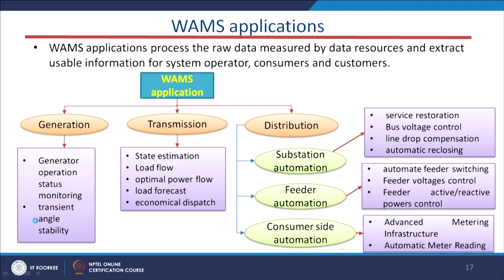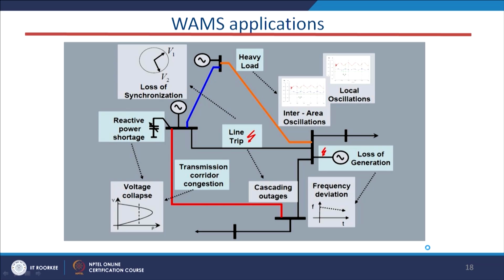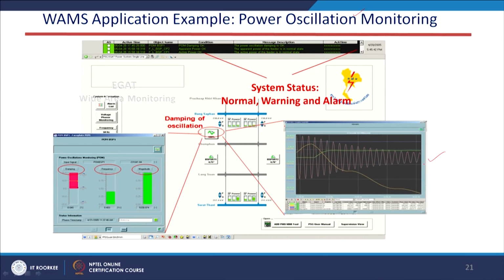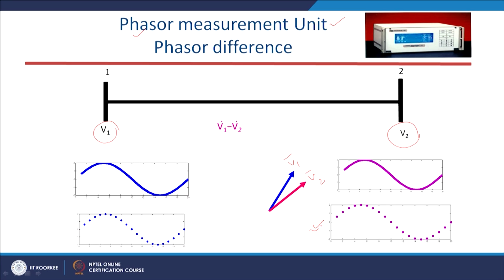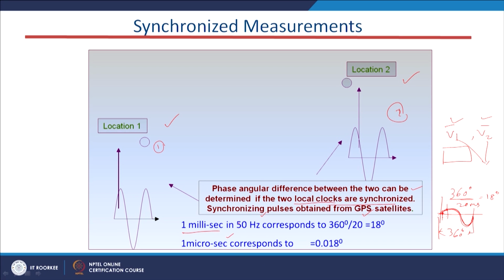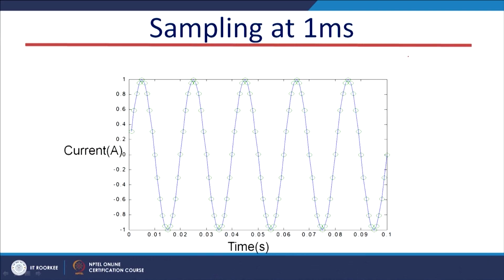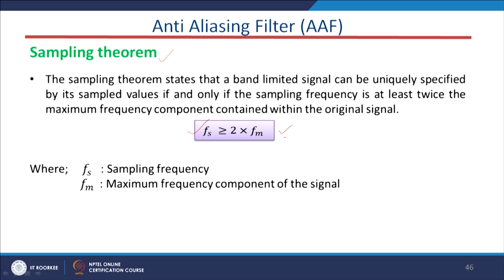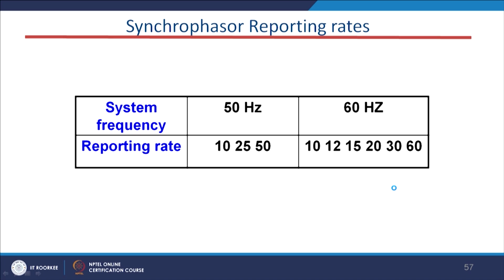Wide Area Monitoring System - II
This lecture is the conclusion part of Wide Area Monitoring System (WAMS) technology for smart grid system. In this lecture, WAMS application as well as Phasor Measurement Units (PMU) are discussed.